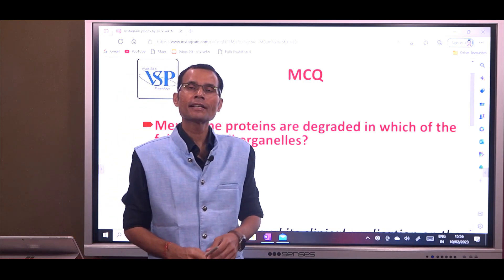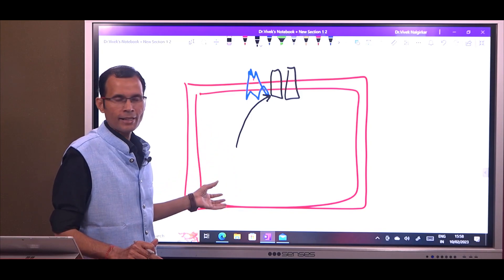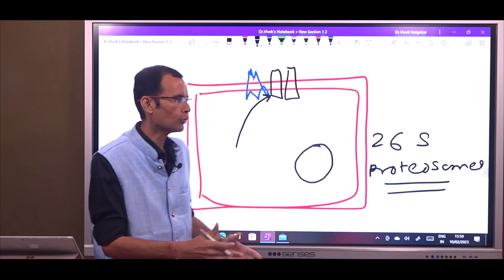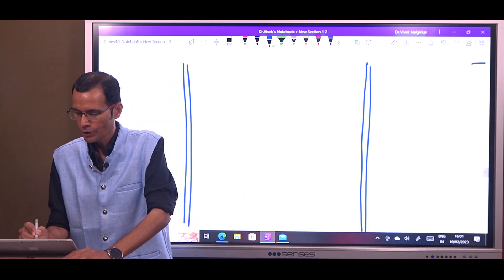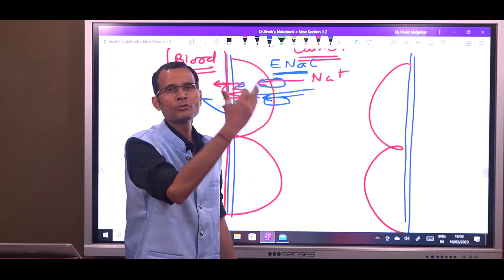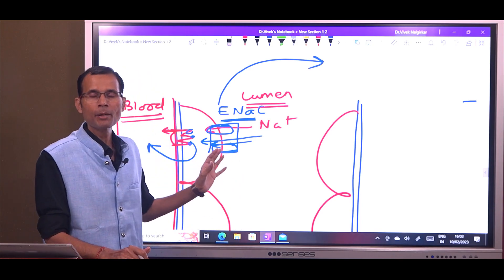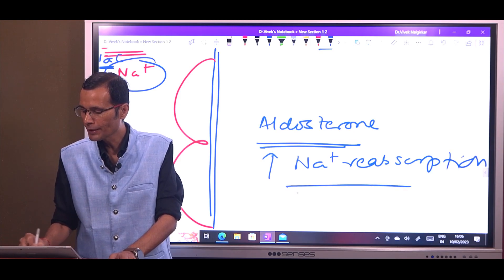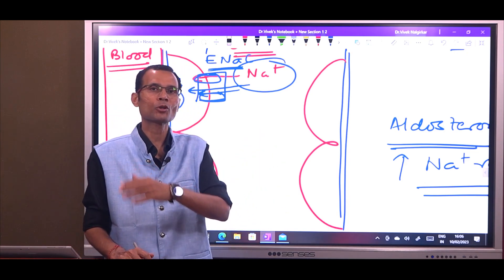MCQ - Membrane proteins ; Mechanism of action of Aldosterone | MBBS | Dr Vivek Nalgirkar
Are there any specialized lysosomes for degradation of proteins? How are membrane proteins removed from the cell membrane? How does aldosterone increase the reabsorption of Na+? Watch the video for the answers...